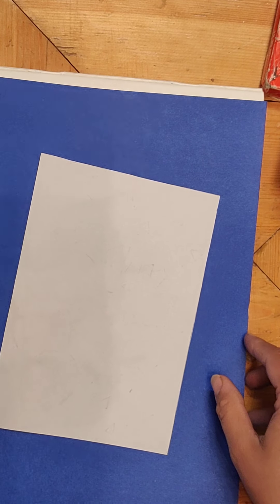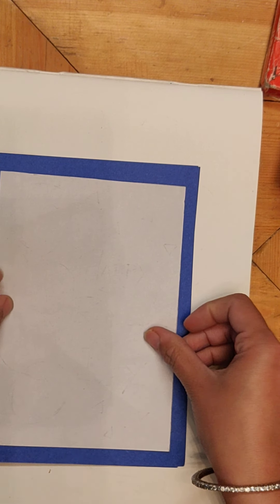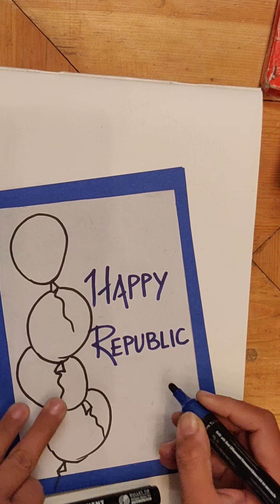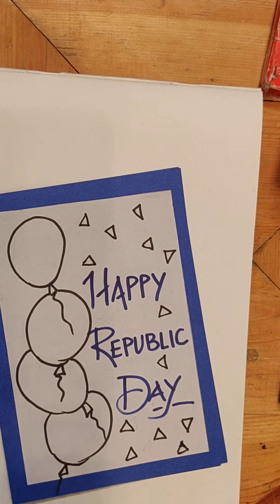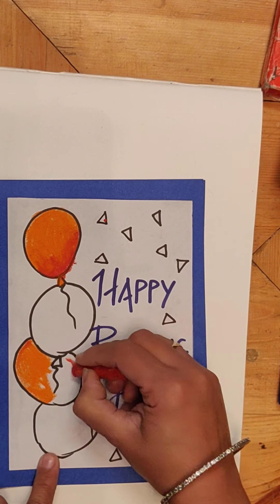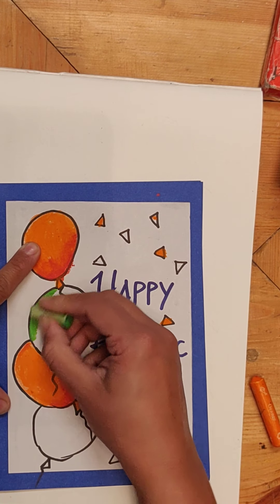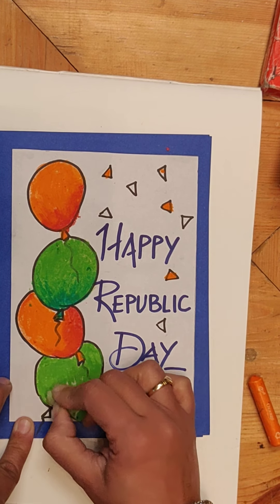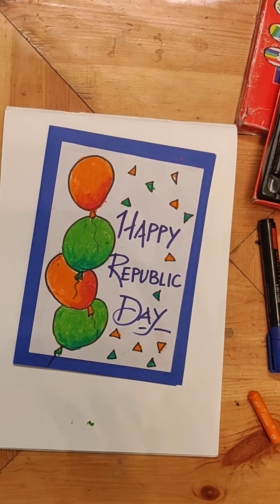Republic Day Card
Let's create a Republic Day Card and salute our Nation.

Material Required-
A4 size - Blue sheet
white sheet - 5"x 7"
Favicol
Oil pastels
Blue and Black sketch pen.

Learn to create this card in few easy steps.

Enjoy art!!